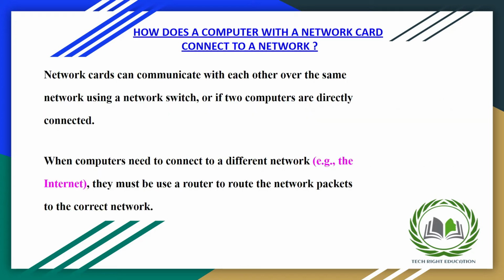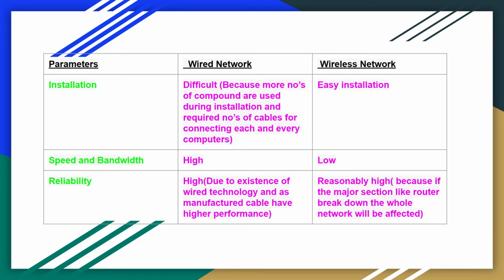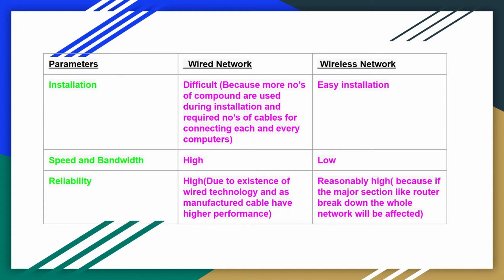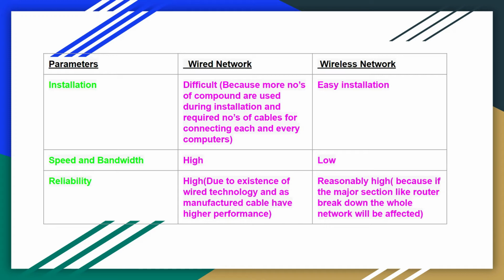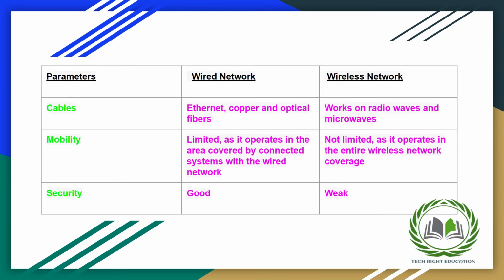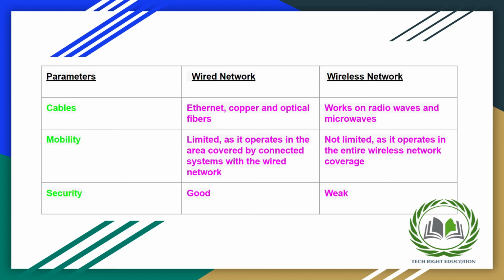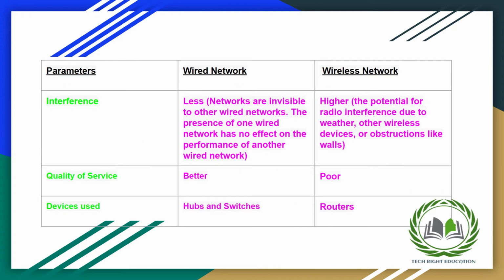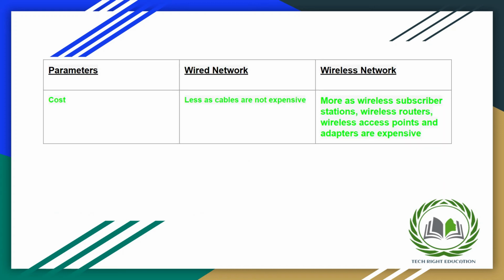WHAT IS NETWORK INTERFACE CARD ? | PART 10 | In English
In this video you will learn about  WHAT IS NETWORK INTERFACE CARD ? |  In English  |